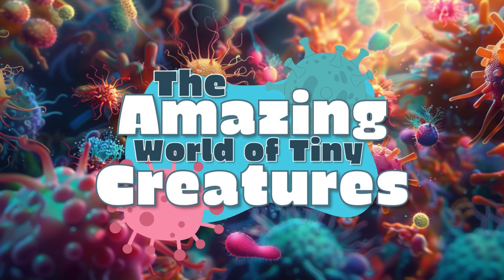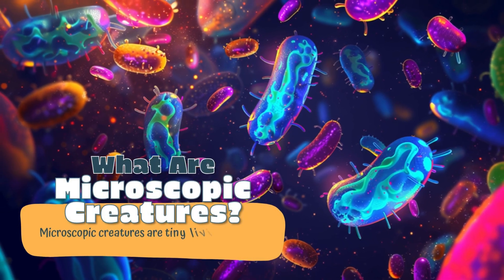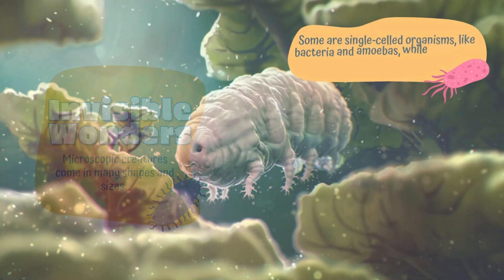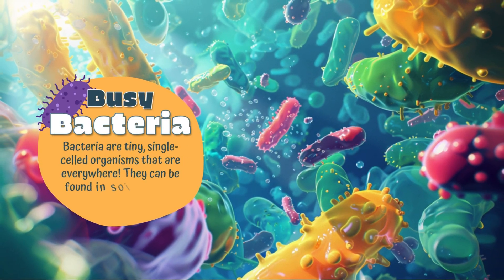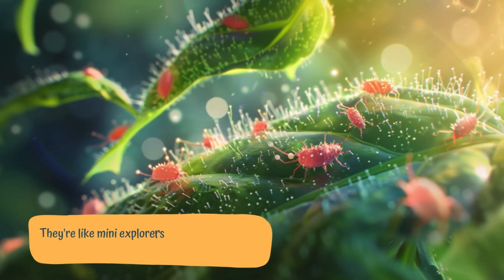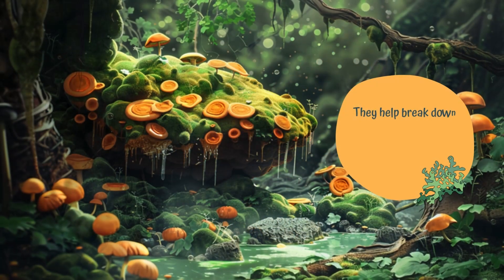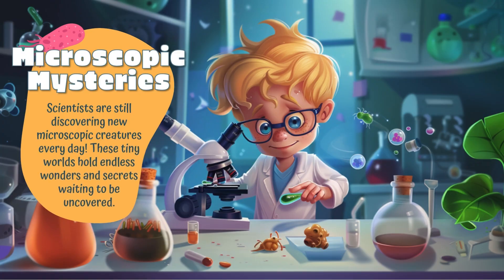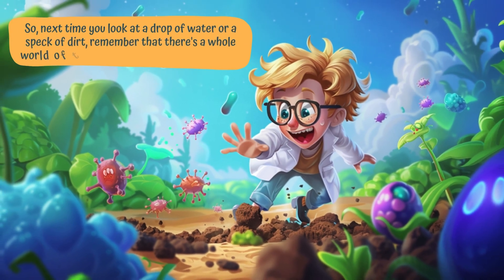Microscopic Creatures That Are Living In Our World!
Discover the Microscopic Creatures That Are Living In Our World in this easy storytime science video by GeniusGenieKids! Tiny creatures are all around us, and this video helps curious minds learn exciting facts of life in a way that’s perfect for young kids. Watch and explore the hidden world of little living things you can’t see with your eyes. It’s a wonderful way to spark curiosity and enjoy the fun side of learning science!

► To explore fun & engaging hands-on activities for your little ones